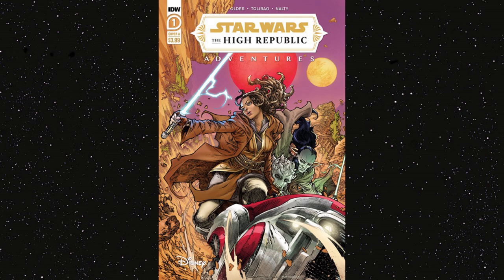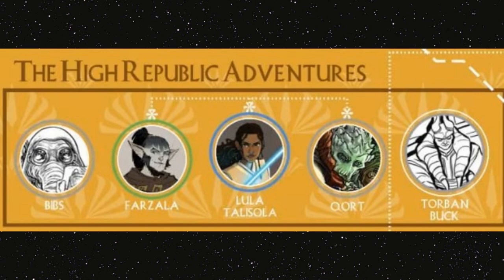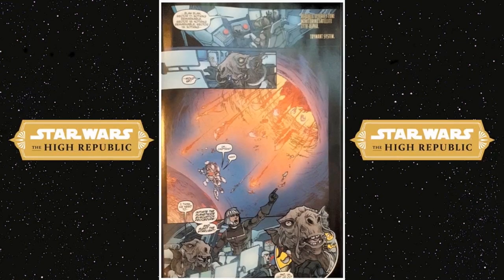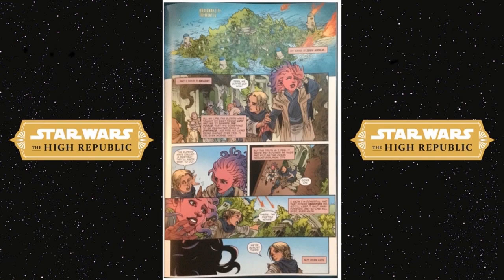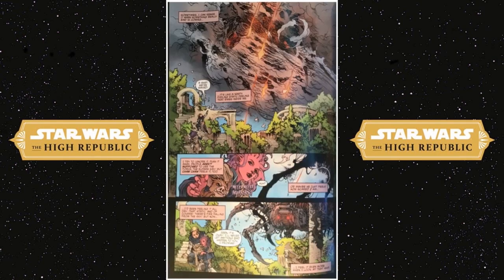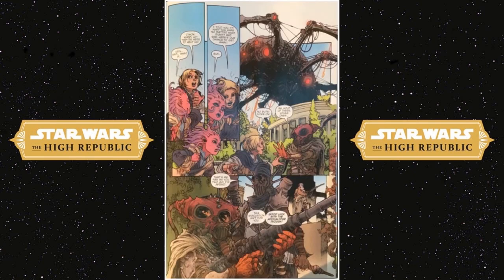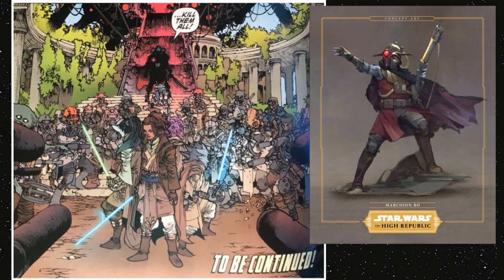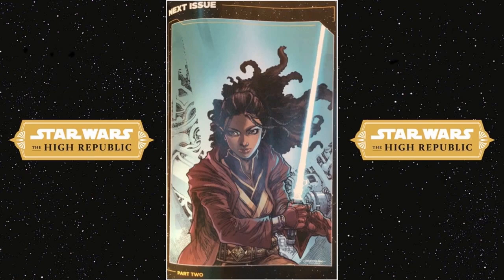Star Wars High Republic Adventures 1 Reaction and Comic Review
Spoilers IDW's Star Wars High Republic Adventures #1 has arrived. Does it live up to the hype? In this spoiler filled episode the dark side crew gives their reactions to this new adventure into the Star Wars Universe

0:00 Spoiler Warning
1:00 Covers
2:28 Characters
4:25 Review
15:14 Big Bad Reveal?
17:09 Lightsaber Scores

Every week The Dark Side Kliq comes together to talk mainly about Star Wars comics but don’t be surprised to hear about Star Wars action figure/toys, merchandise, events, movie/tv reviews, and whatever rabbit hole the crew of Marco, SoloWookie, Leaky Trooper and regular guests (Jen, Pete, & Mike)